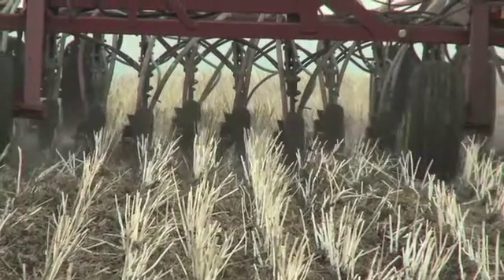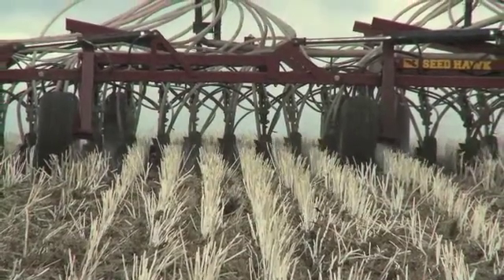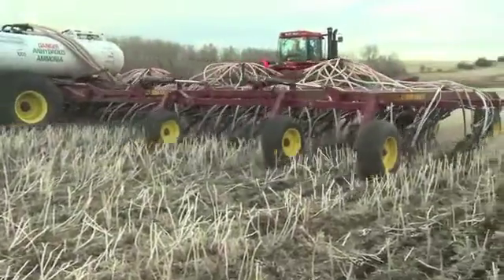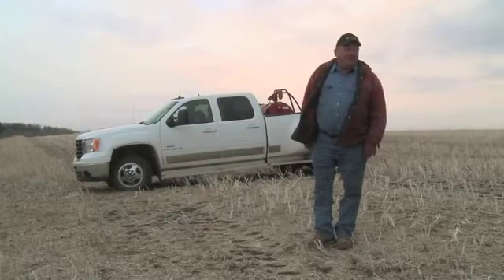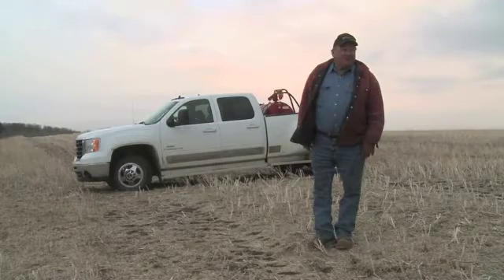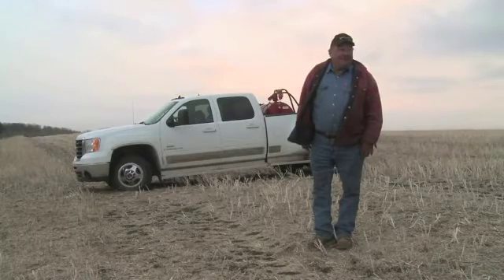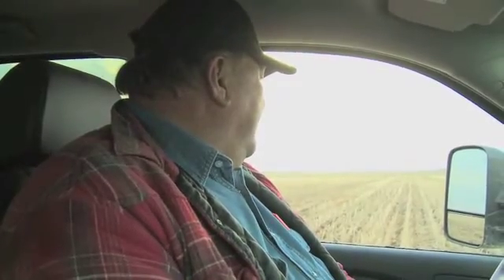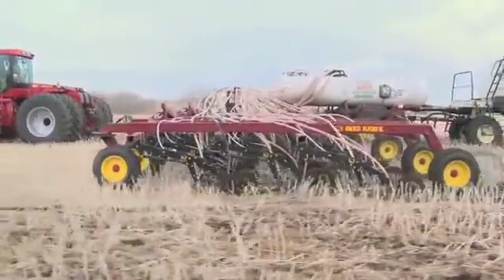Seed Hawk -Seed Between the Rows (SBR)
A Seed Hawk air drill shows Seed Between The Rows (SBR) technology in action.